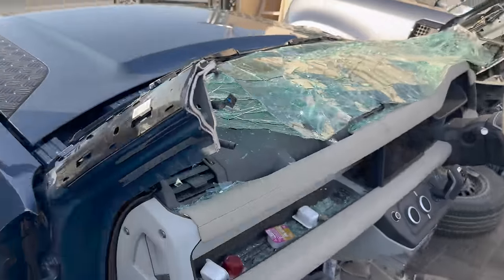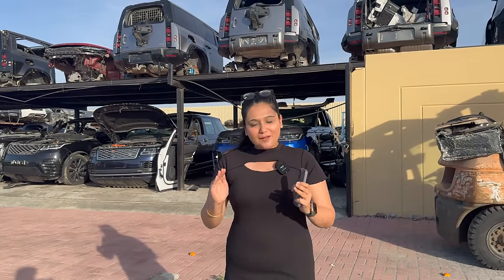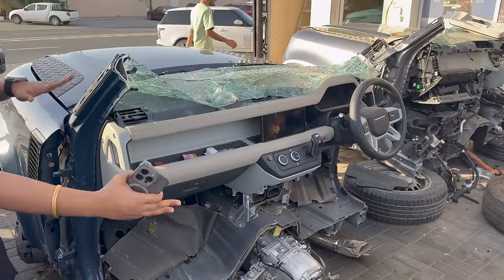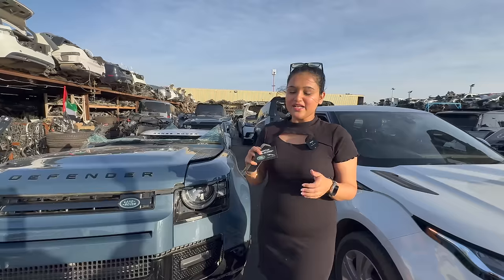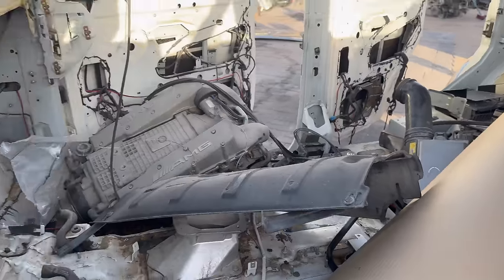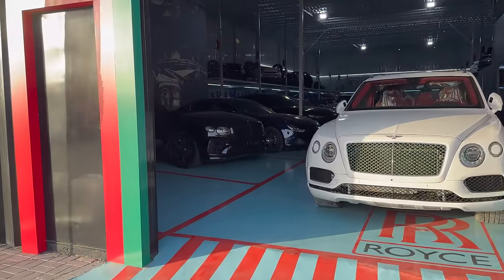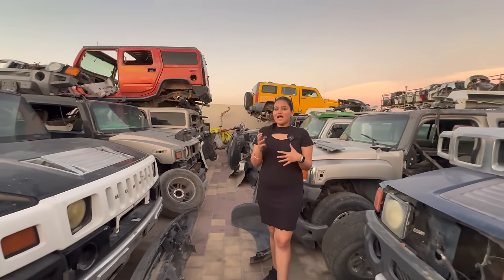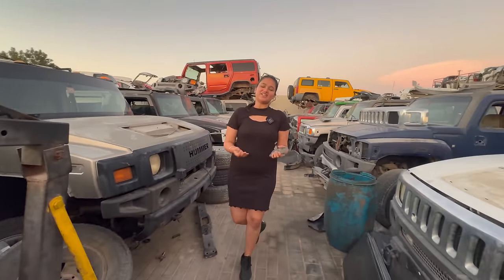BUYING ACCIDENTAL DEFENDER FROM ASIA’s LARGEST SCRAP MARKET - MY DREAM CAR ❤️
This Video Is About BUYING ACCIDENTAL DEFENDER FROM AISA's LARGEST SCRAP MARKET -  MY DREAM CAR ❤️

CONTRIBUTE HERE - HERGARAGE@UPI
OR